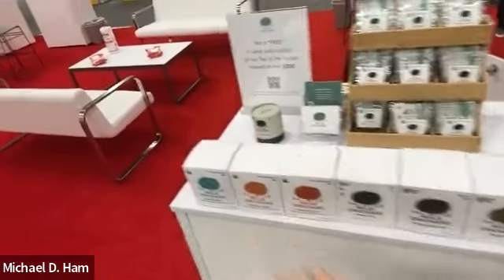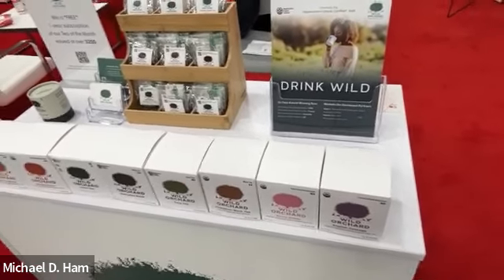Brightside Global Trade TV_South Korea_Regenerative Organic Certified® teas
We were excited to ZOOM with Wild Orchard Tea Company as they launched the world’s very first Regenerative Organic Certified® teas at the 2023 Winter Fancy Food Show, January 15-17, located at the Las Vegas Convention Center, Las Vegas, NJ. Wild Orchard will showcase its new Regenerative Organic Certified® matcha products at Booth 3007.
"We are delighted to return to Las Vegas for the 2023 Winter Fancy Food Show in the larger West Hall, and excited to have Wild Orchard Tea Company exhibiting," said Bill Lynch, president, Specialty Food Association.  The largest West Coast B2B-only specialty food industry show, it will feature sampling of specialty foods and beverages from around the world; education programming; hot trends from the SFA Trendspotter Panel 2023 Predictions; showcases; category-focused pavilions, NEW NOW NEXT Pavilion; Leadership Awards; international and national pavilions, and 2022 sofi™ Awards winners.

“We are looking forward to launching our Regenerative Organic Certified® matcha line at the Winter Fancy Food Show. Our teas are the world’s very first Regenerative Organic Certified® teas, the first of many to come. Regenerative farming is the #1 food trend of the decade according to New Hope, Whole Foods Market and many more.

“All our teas are from the world's first (and currently only) Regenerative Organic Certified tea farm, located on Jeju Island. The flavors resulting from this unique South Korean terroir are amplified by an excellent nutrient dense profile thanks to regenerative farming. The teas are crafted using a combination of traditional and proprietary modern techniques, which have been developed right on the farm,” says Michael D. Ham, President of Wild Orchard Tea Company.

Presented by the Specialty Food Association, the 2023 Winter Fancy Food Show is a trade-only event. To register, please visit specialtyfood.com

About Wild Orchard Tea Company

Based in Westchester, NY, Wild Orchard’s mission is to help people everywhere achieve better health through our delicious teas while enhancing planetary health through regenerative organic farming principles.  We grow our teas naturally and regeneratively on a 1,000 acre farm situated on a volcanic island in South Korea without any sprays, compromising additives, or even irrigation resulting in luxurious, aromatic teas that are rich in healthful antioxidants.  Our teas’ premium quality and taste have been validated by some of the world's preeminent tea experts resulting in 17 International Tea Awards since our inception.

About the Specialty Food Association

The Specialty Food Association (SFA) has been the leading trade association and source of information about the $170.4 billion specialty food industry for 70 years. Founded in 1952 in New York City, the SFA represents manufacturers, importers, retailers, distributors, brokers, and others in the trade. The SFA is known for its Fancy Food Shows; the sofi™ Awards, which have honored excellence in specialty food and beverage for 50 years; the State of the Specialty Food Industry Report and Today's Specialty Food Consumer research; the ecommerce enabled SFA Product Marketplace, where members showcase products and sell directly to qualified buyers, and Spill & Dish: A Specialty Food Association Podcast

About Brightside Global Trade a multichannel magazine featuring empowering content for trade, distribution, retail, gourmet, speciality stores and online shoppers and e-commerce/stores.